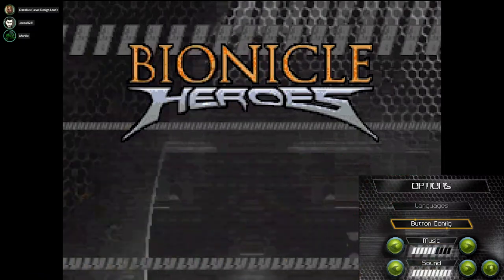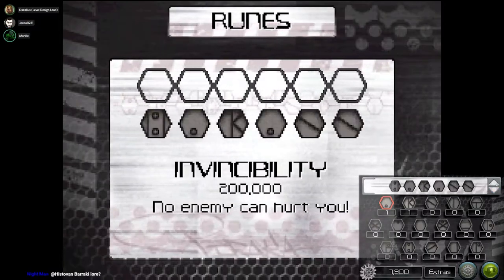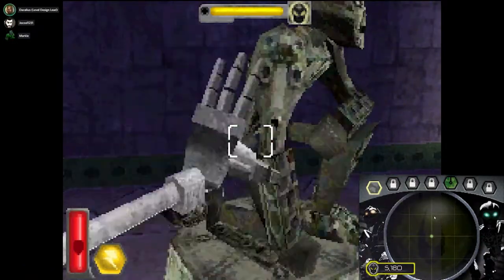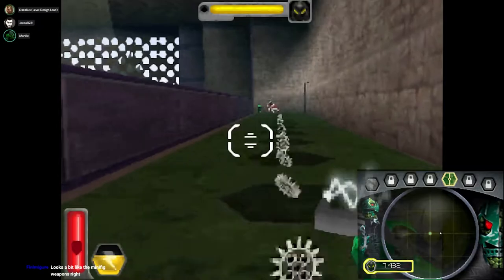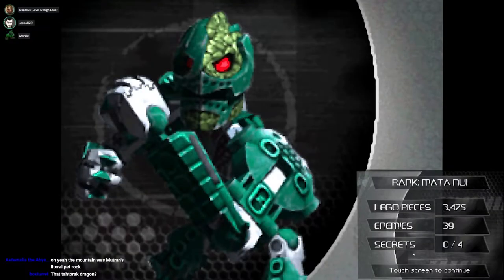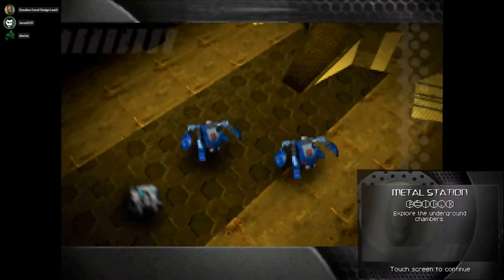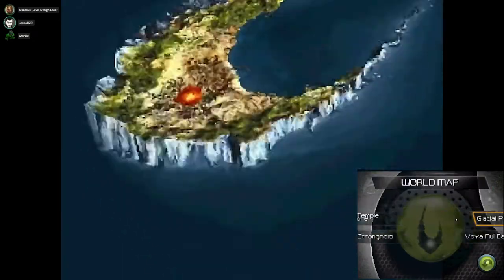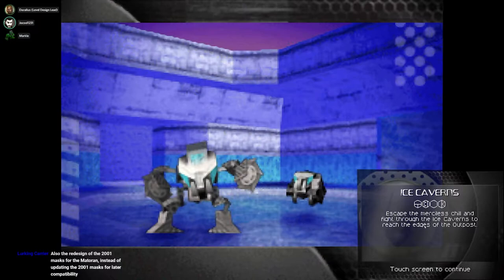Stream Highlights #27: Bionicle Heroes DS {Part 1}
This music is boppin'

Today we continue our Weekly highlight releases! Both our streams and highlights will be releasing every week, or at least for as long as we can keep up!
Streams every Saturday at 4pm CST (2pm PST).
Highlights every Wednesday.